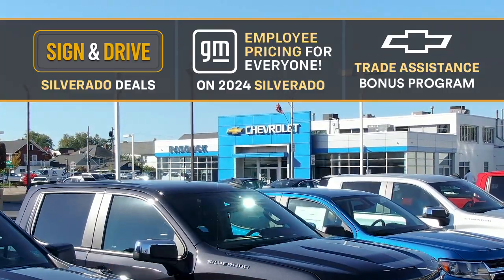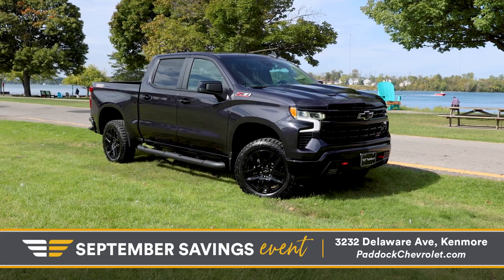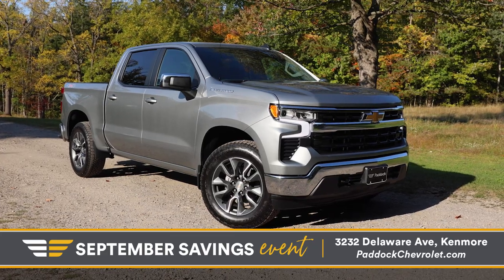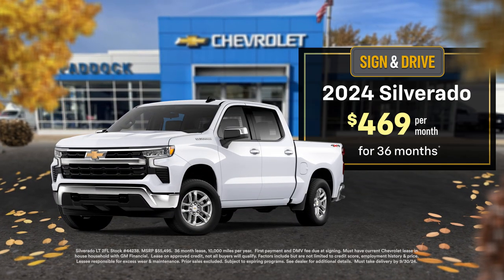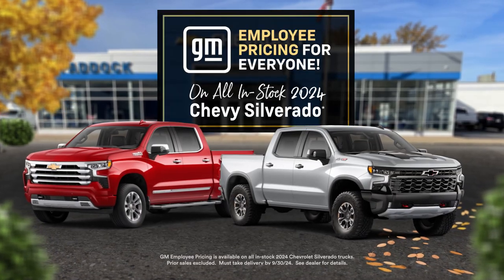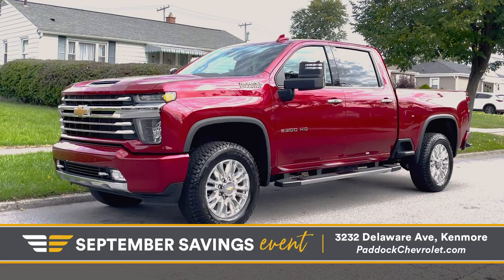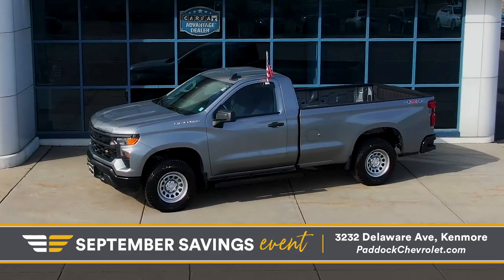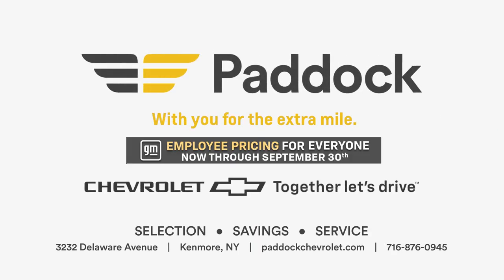GM Employee Pricing for Everyone on Silverado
Sign and drive deals, GM Employee Pricing, and a trade assistance bonus program on 2024 Silverados happening right now at Paddock Chevrolet!
We are wasting no time to give you access to the most exclusive offers during the September Sales Event. Right now, sign and drive a Silverado Crew Cab for just $469 a month. Or, receive GM Employee Pricing on all 2024 Silverados.
Looking for an HD, Double or Regular Cab? Get your fifteen-hundred-dollar trade assistance bonus to use towards a new Silverado when you purchase or lease. Don’t wait – visit Paddock Chevrolet today.